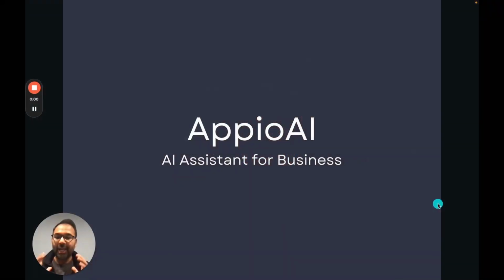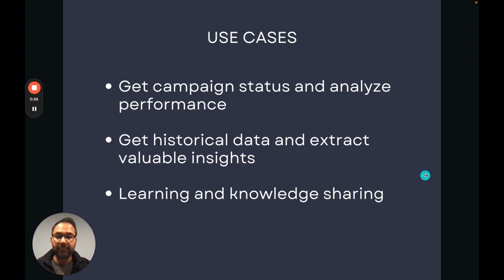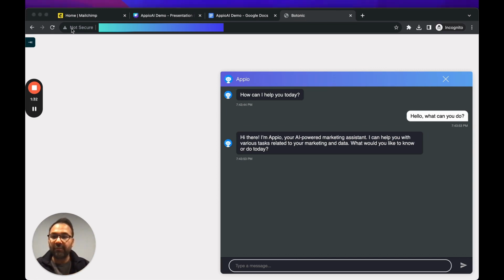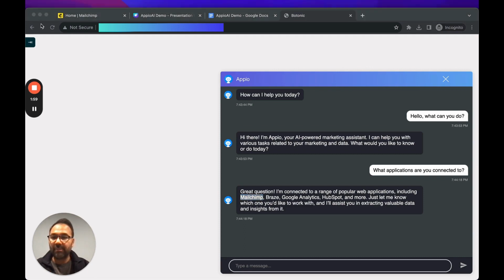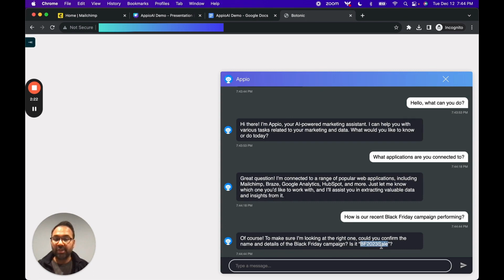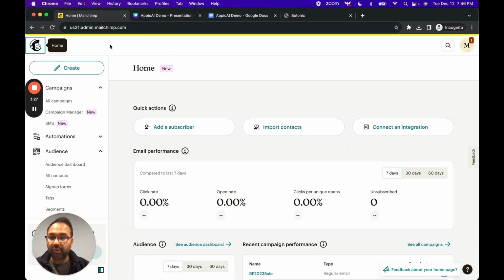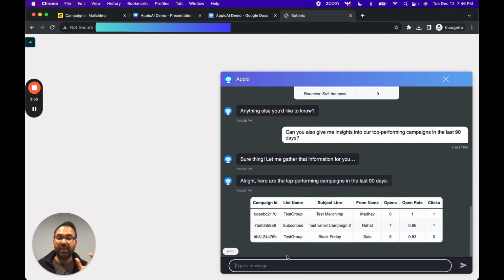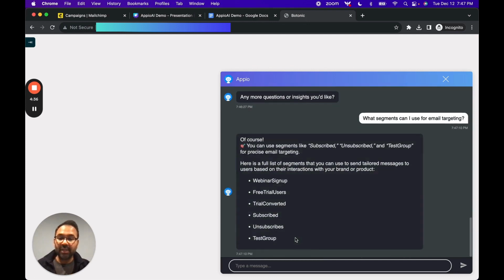AppioAI Live Demo of Mailchimp - The Future of AI-Powered Marketing Automation and App UX is here.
Discover the magic of AppioAI + Mailchimp! AppioAI is a chatbot that lets you chat with the applications that power your marketing and business. In this demo, we’ll show you how to supercharge your marketing and easily get access to your data from Mailchimp. We can integrate with any SaaS app that has a well-defined and clear API schema. Say goodbye to manual data crunching and hello to easy insights.